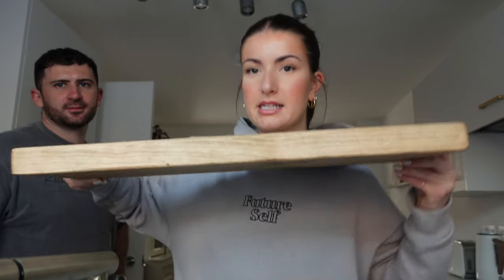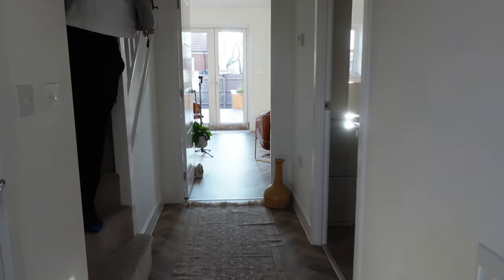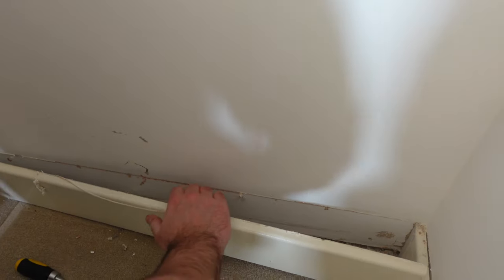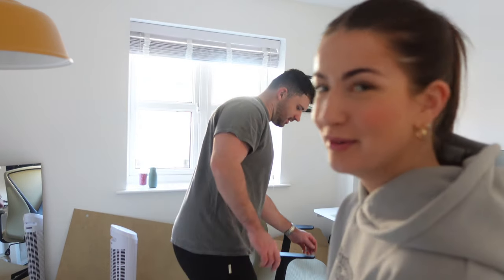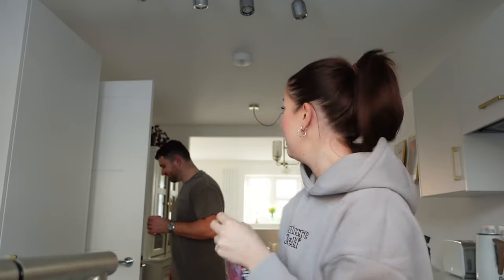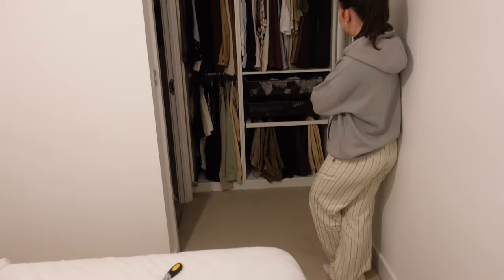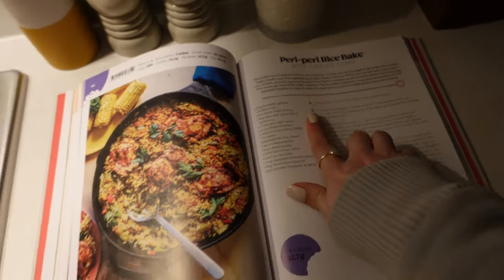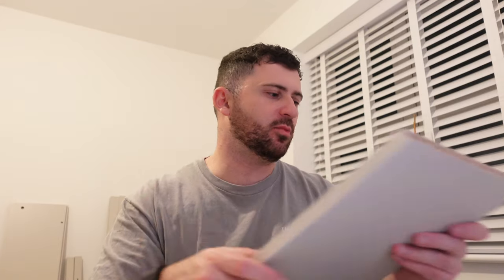DIY | NEW BUILD house | desk, shelving & wardrobe!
We hope you enjoyed the first weekend of the year doing more DIY with us. Let us know what you think of it all! Have you got plans for your home this year?